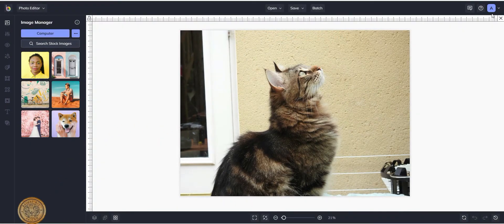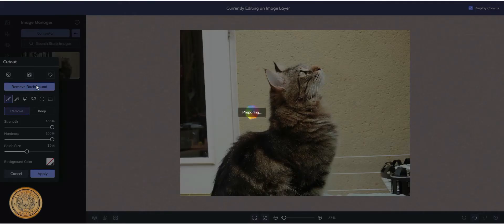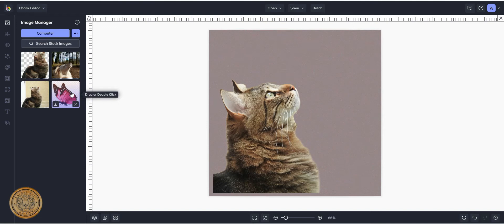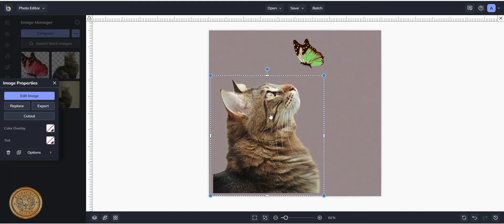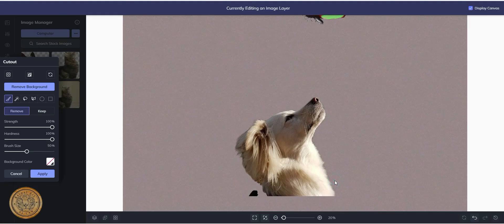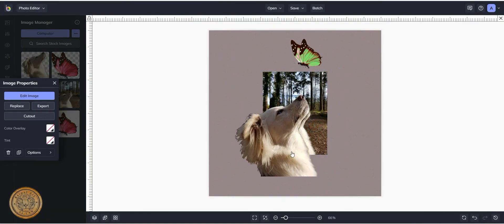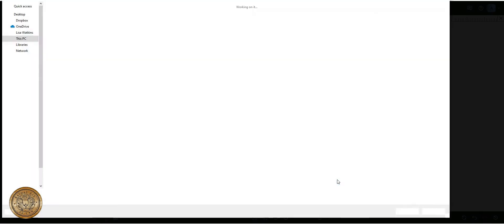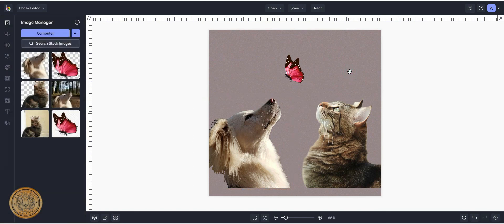Using BeFunky to mock up your art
This short demo shows how to use a photo editor to do a mock up of your artwork. This is especially useful if you are wanting to see how a particular colour background might look or if you need to combine more than one subject into a piece. I use BeFunky for this but you can use other photo editors.

For early access to more of my hints & tips videos, timelapses or to access all of my main tutorial videos including the full version of this cat eye study please join me as a member of my teaching channel or find out more about others ways to learn from me from my

Or join me on social media..